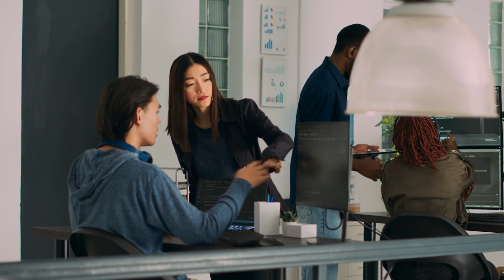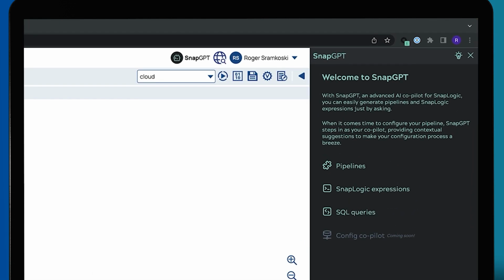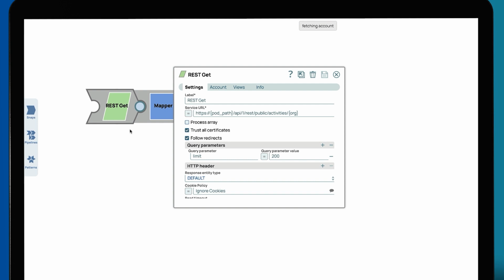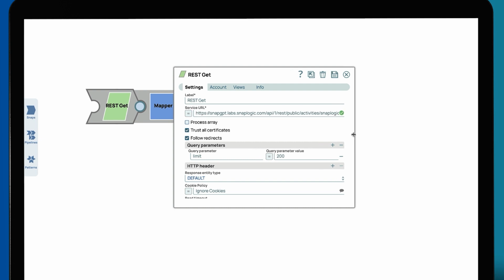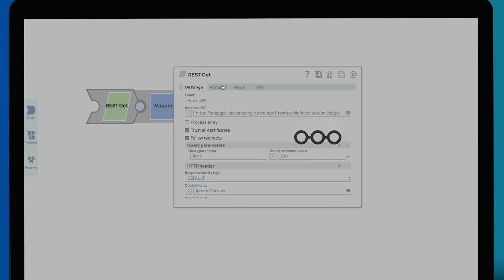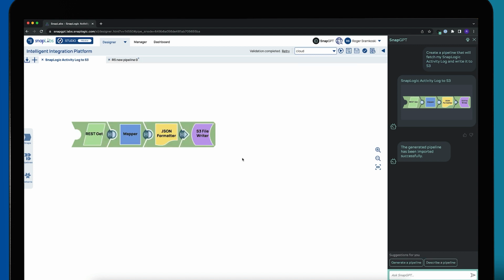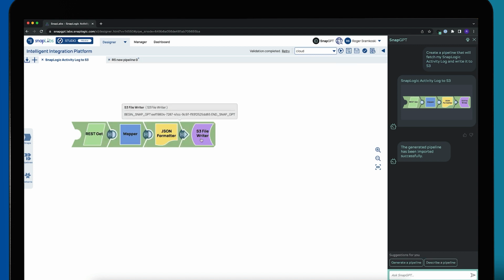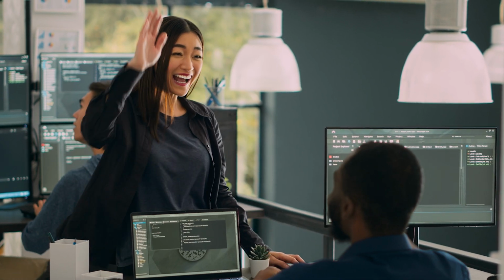Export audit logs with SnapGPT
Companies operating in highly-regulated markets like finance or healthcare typically need to retain audit logs for extended periods. With SnapGPT, we can build this integration in minutes so your security team can focus on higher-value targets